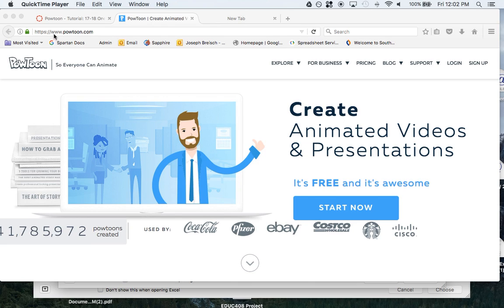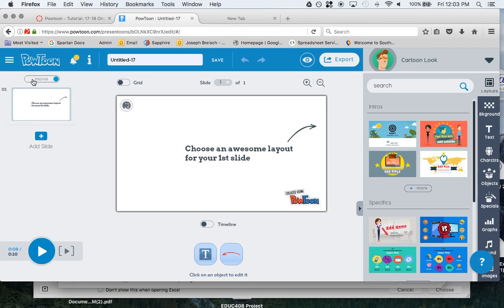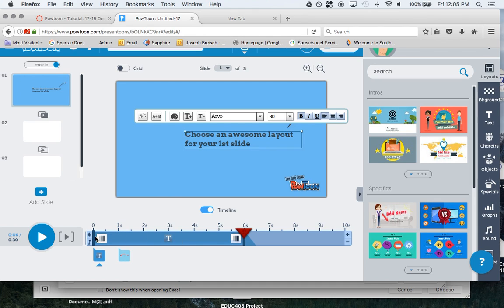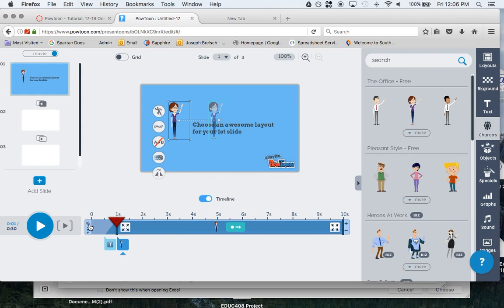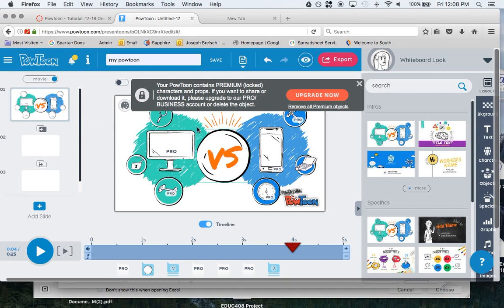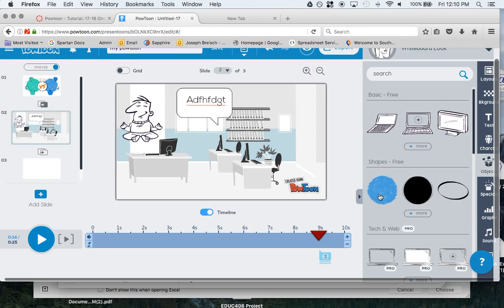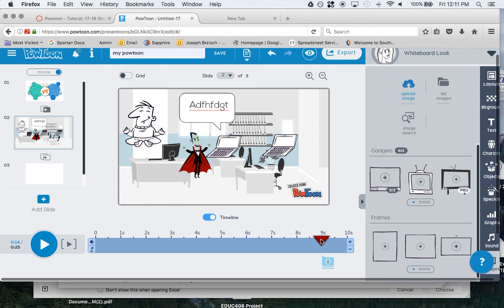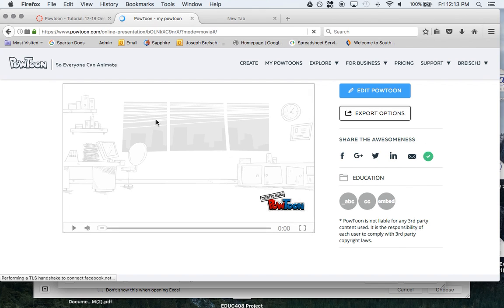Powtoon Tutorial 2017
This video is a general overview of how to use powtoon and most of its features.